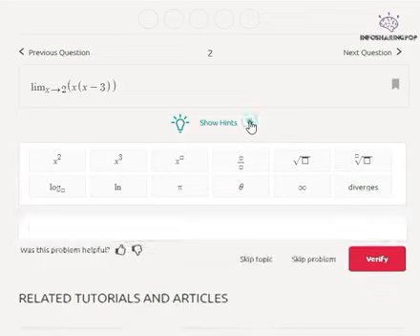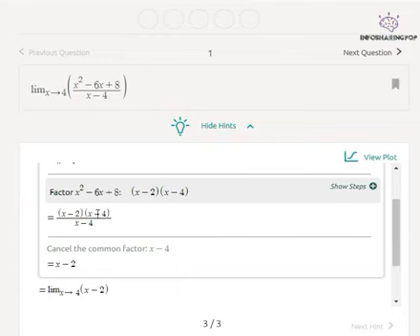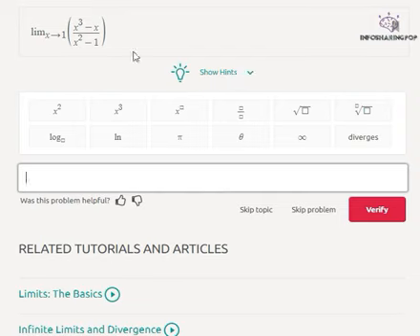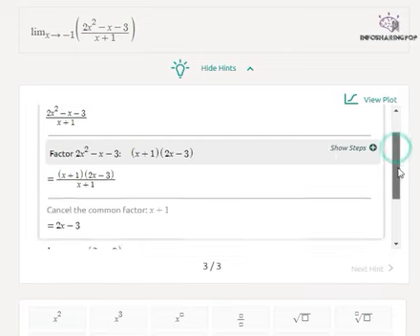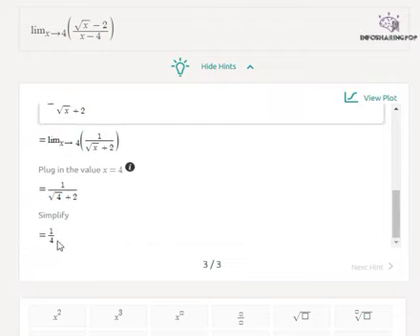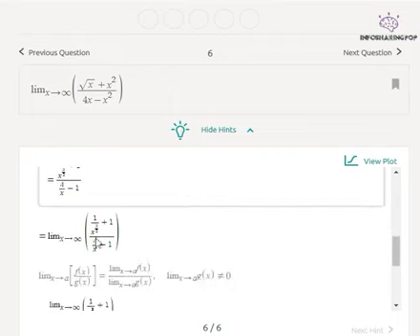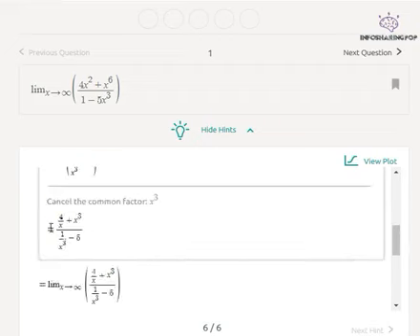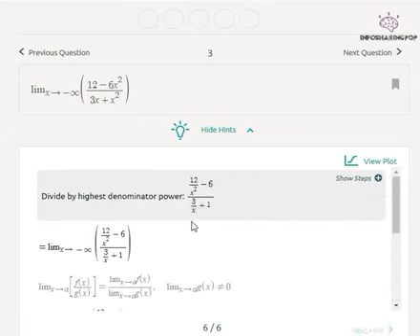Calculus Limit Extra Example